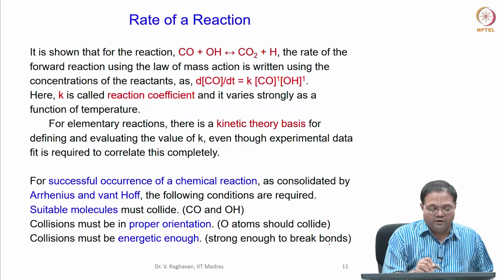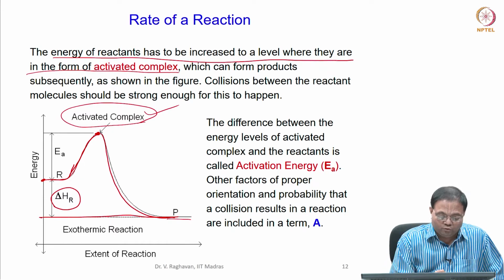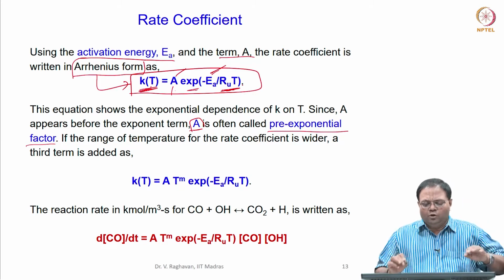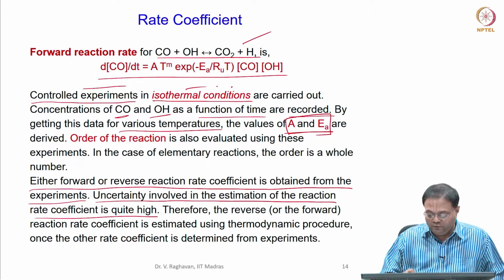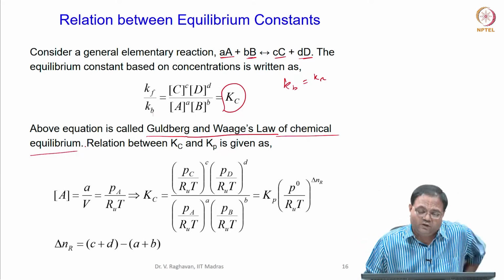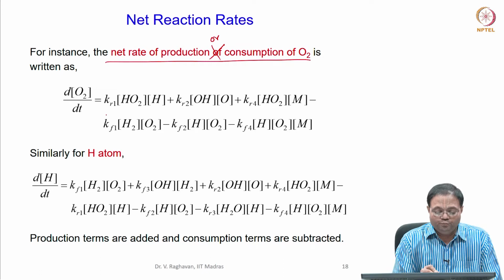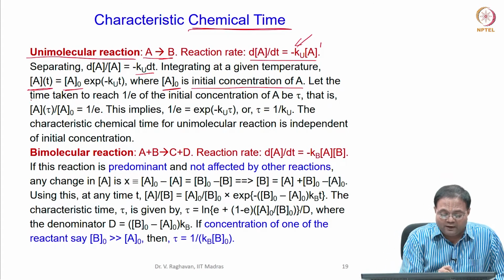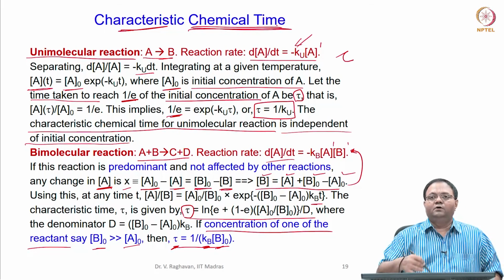Fundamentals of combustion kinetics - Part 2 - Reaction rates and equilibrium constant